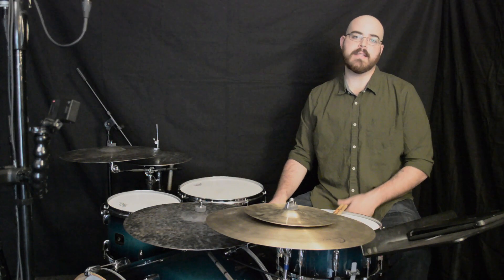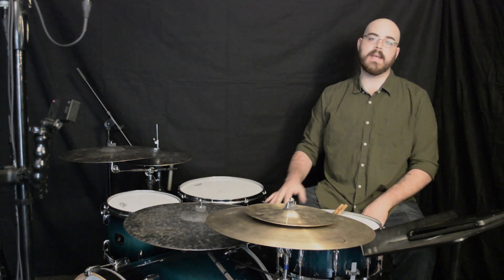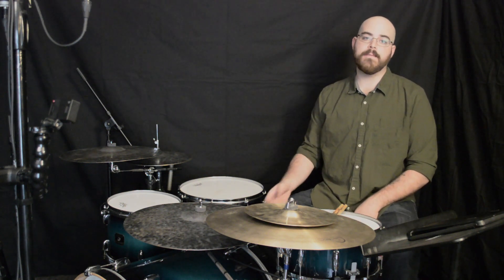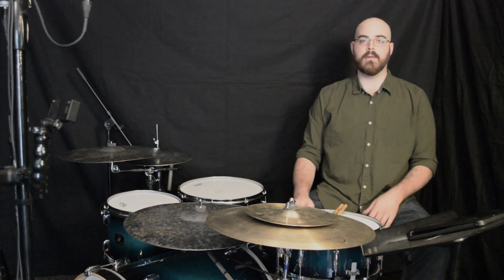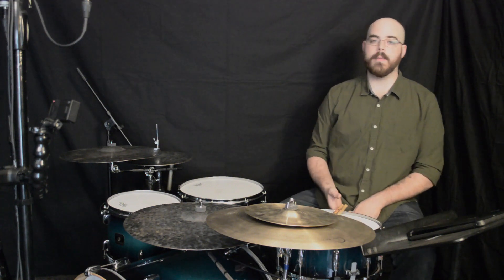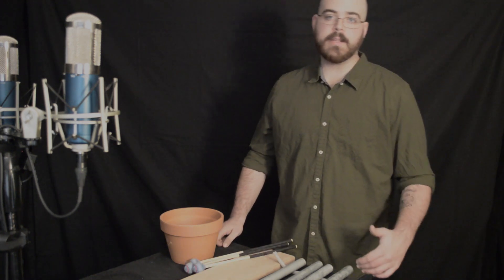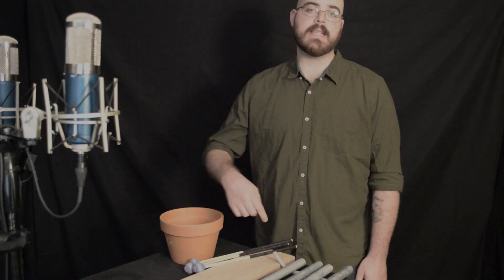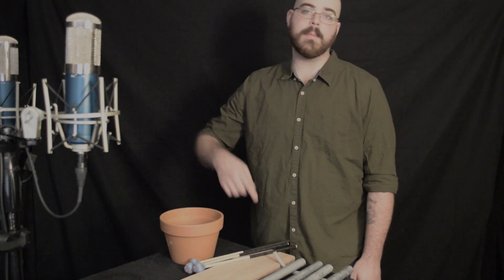Etude in 60: Dotted Rhythm Hemiola - Technique Talk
As contemporary percussionists in the 21st century, we are almost required to be an endless resource of abilities and techniques. Many of these being ones that will never be learned, taught, or addressed until it is needed for a specific piece/performance.

Etude in 60 is an online series consisting of 60 second long etudes for the contemporary percussionist, acting as an educational resource to learn and perfect new techniques. Videos discuss various topics from performance practice, rehearsal methods, the use of electronics, building/finding sounds, and more. This is a place for performers to try new ideas and create new sounds.